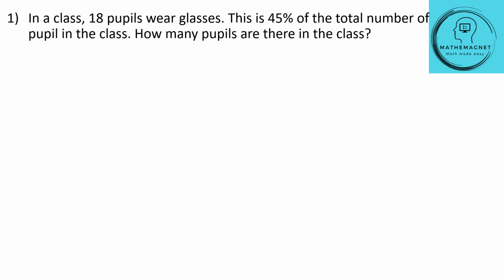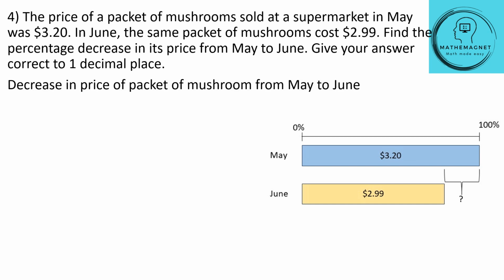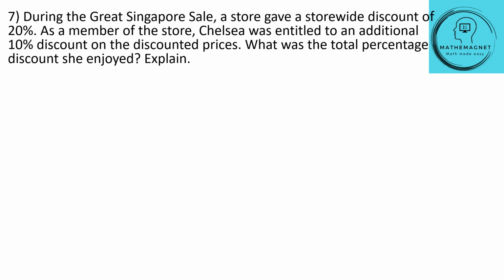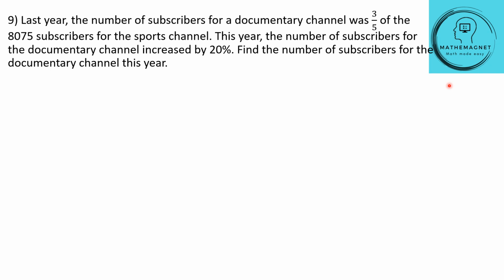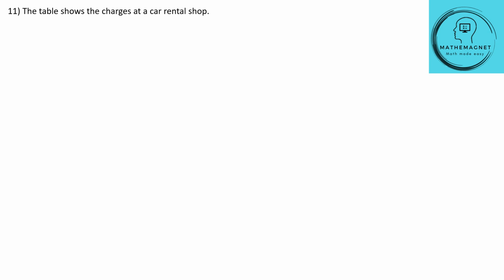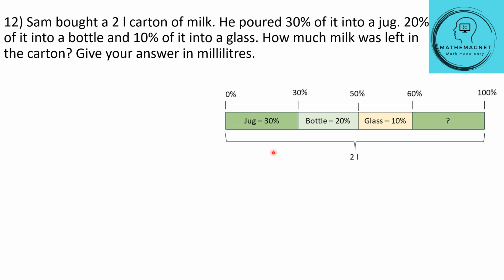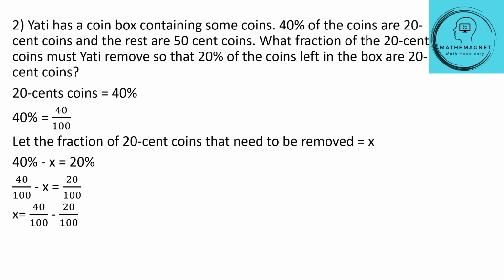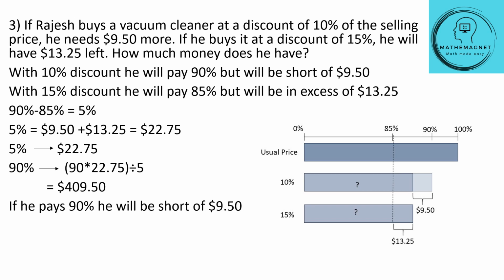Chapter 4 Percentage Grade 6 A Pupil Book Review and Thinking Cap Questions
This video helps children understand the basic concepts of Percentage  for Grade 6 and guides them to solve the Chapter 4 Review and Thinking Cap questions in the Marshall Cavendish Workbook 6A